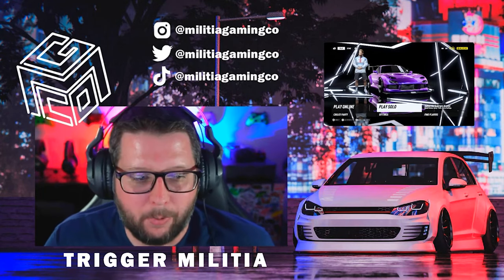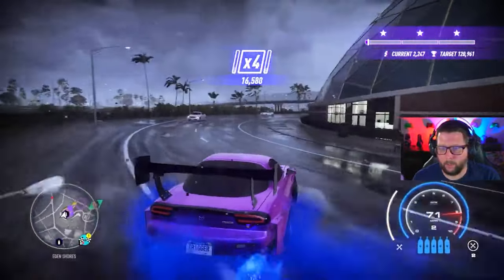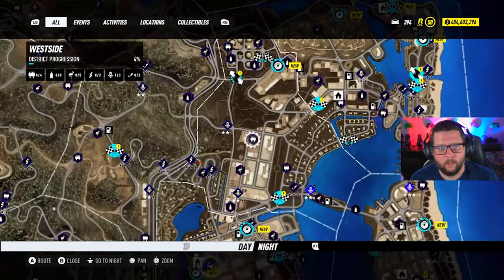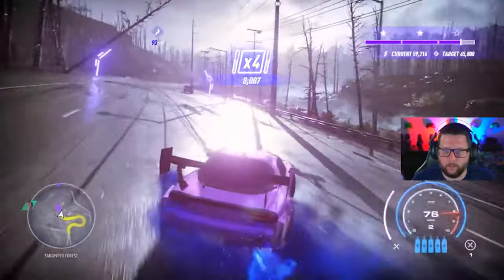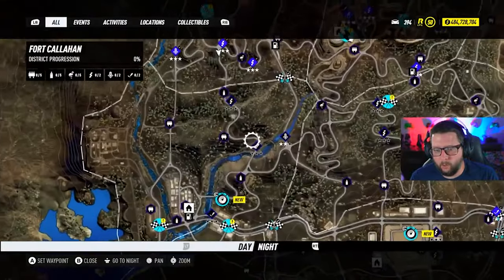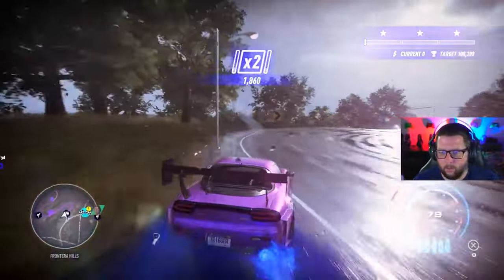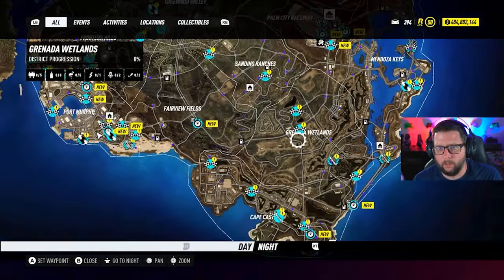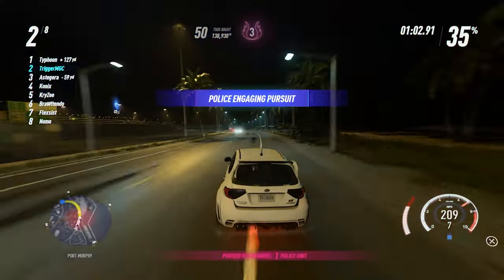How to 3 Star EVERY Drift Zone in NFS Heat | ALL 35 ZONES (With Timestamps and Car Build)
Timestamps:
Intro: 0:00
RX-7 Build: 0:33
Neighbor With Style: 1:45
Hairpin Smoke: 2:43
Dome Ruler: 3:36
Drifting Islander: 4:28
Sandy Tires: 5:03
Lunar Dust: 6:12
Parking Lot King: 6:50
City Snake: 7:32
Water Leak: 8:15
Sandstorm on the Beach: 9:02
Gotta Skid: 9:34
Golf Club Trial: 10:05
Climate Change Problem: 10:53
Watch Out for Traffic: 11:47
Summer Drifter: 12:34
Crazy Sled Ride: 12:57
Kraken Dust: 13:40
One with Nature: 14:10
Let it Slide: 14:52
Detention: 15:20
Jack-O-Lumber: 16:00
Stuck Between the Rocks: 16:32
No Shopping Zone: 17:17
Drifting Cowboy: 17:52
Skidding Downhill: 18:36
Clean Air? Not Anymore: 19:35
Into The Turns: 20:32
Countryside Tire Smoke: 20:58
Coal Drift Bro: 21:38
Shun was Here: 22:07
Nothing to See Here!: 22:42
Space Traveller: 23:23
Abandoned Grounds: 23:58
Cylinder Stairs: 24:45
Brotherhood Drive: 25:07
Outro: 25:35

GEAR I USE: